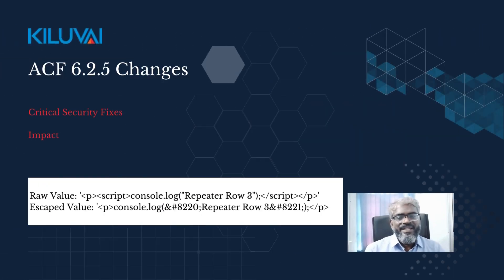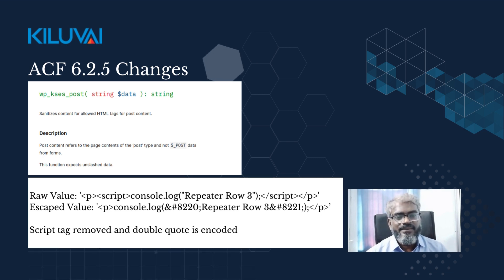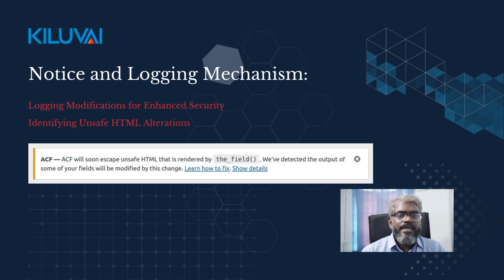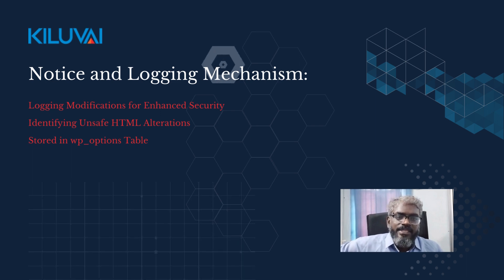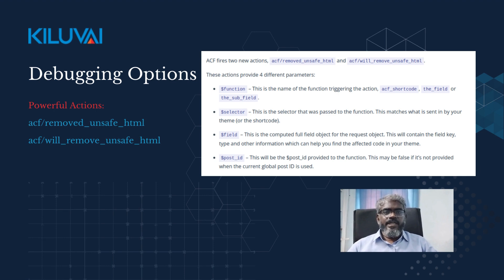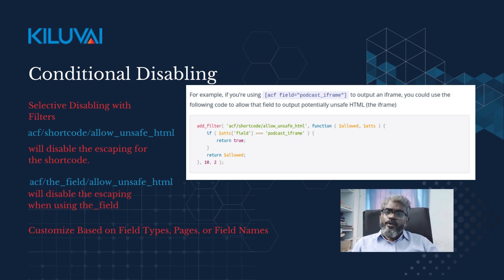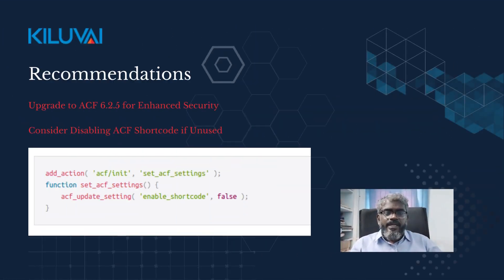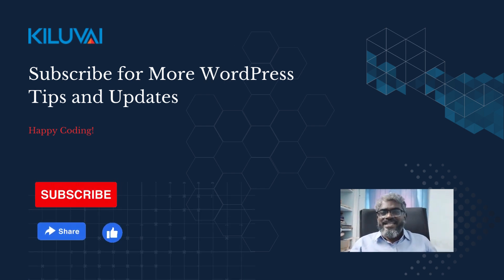Learn How to Fix the WordPress Latest Advanced Custom Fields (ACF) 6.2.5 Changes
In this comprehensive guide, we navigate through the recent changes introduced in Advanced Custom Fields (ACF) version 6.2.5, focusing on security updates that impact WordPress developers. 🛡️

🔍 Key Sections:
1. Overview of ACF 6.2.5 Changes
2. Notice and Logging Mechanism
3. Debugging Options
4. Conditional Disabling of Automatic Escaping
5. Early Adoption of the New Behavior
6. Recommendations and Conclusion

🚀 Learn How To:
- Handle notices about modifications
- Utilize the powerful debugging options provided by ACF
- Conditionally disable automatic escaping based on your project's needs
- Opt in early to the new behavior for enhanced security